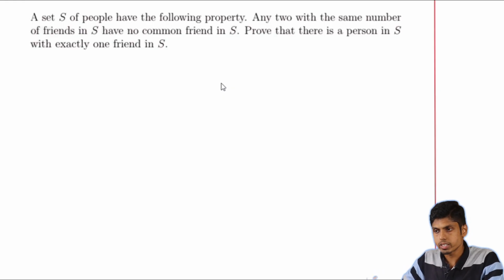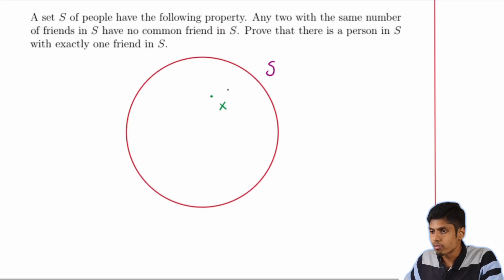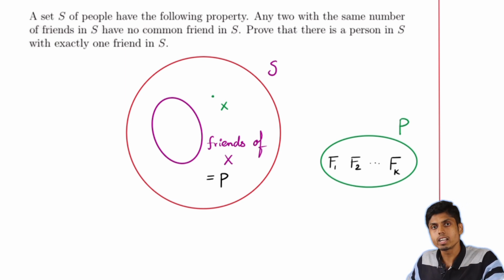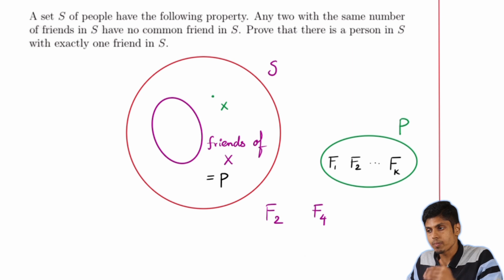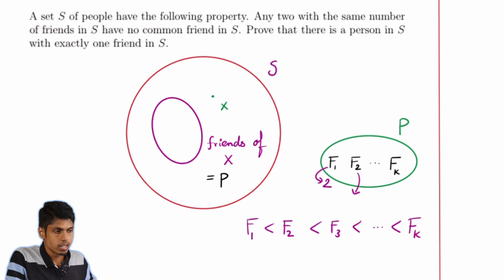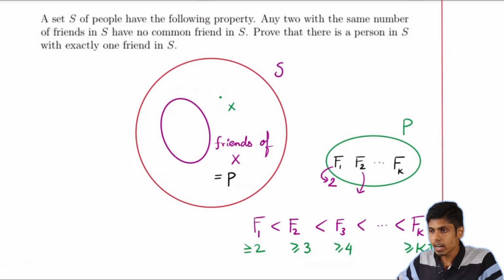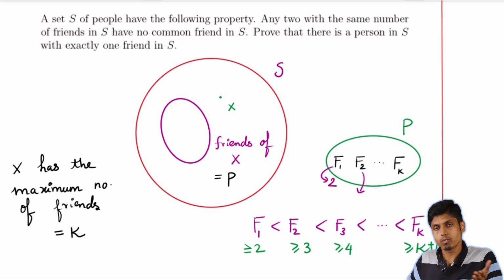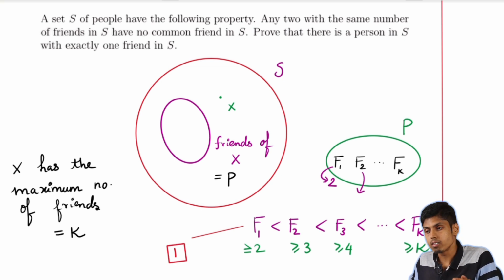Extremal Friends problem | Raghunath JV | sumonmath.com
In this video, we discuss about an application of extremal principle in a society of friends. There is a particular condition we start off with about the friendship as mutual relationship and we end up proving that there exists a person with exactly one friend in that society.